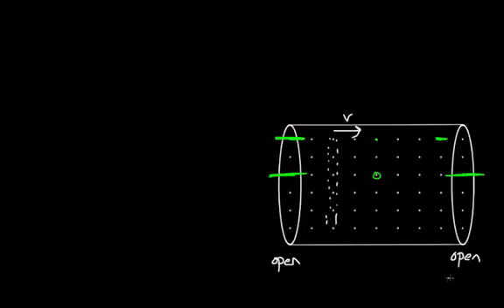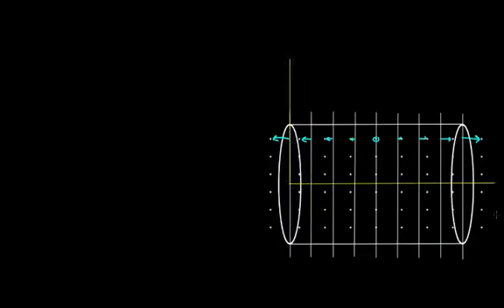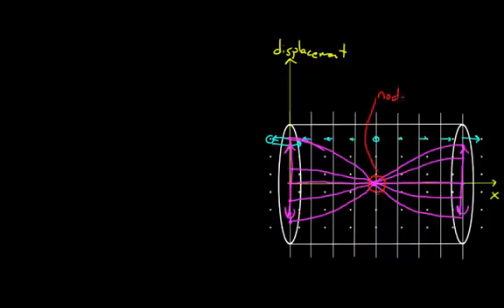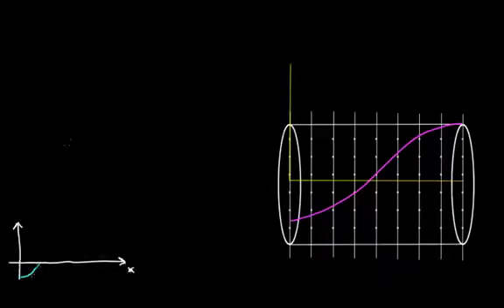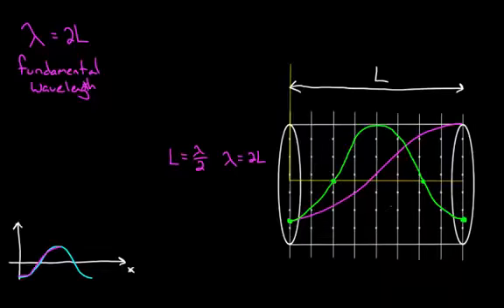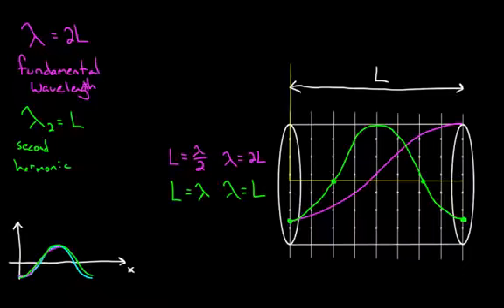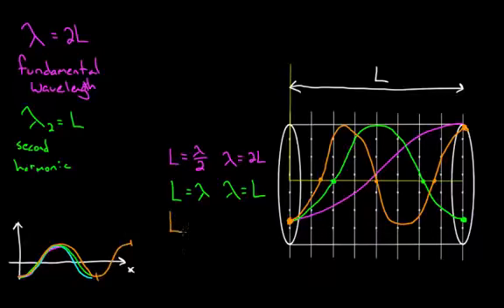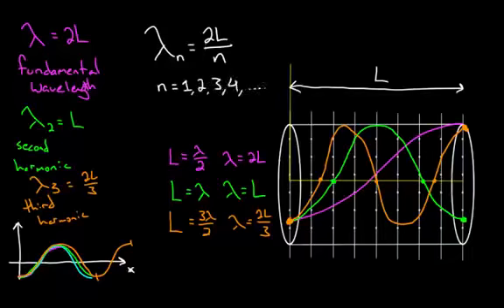Physics Oscillations and mechanical waves - Standing waves in open tubes